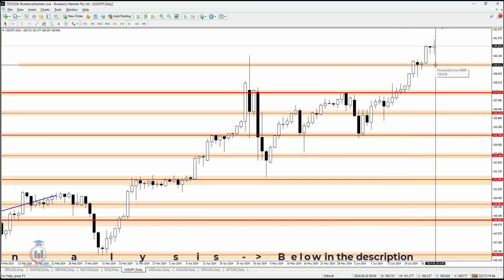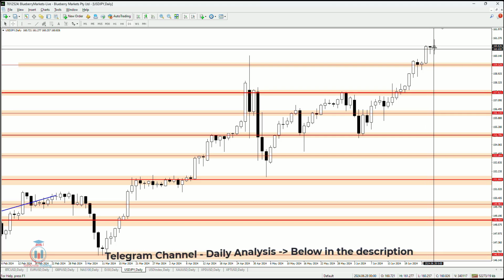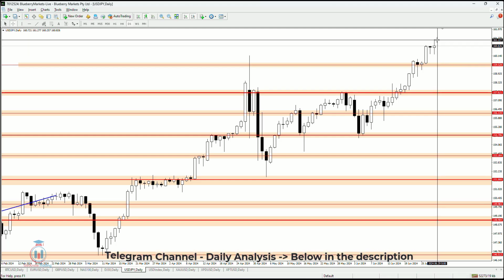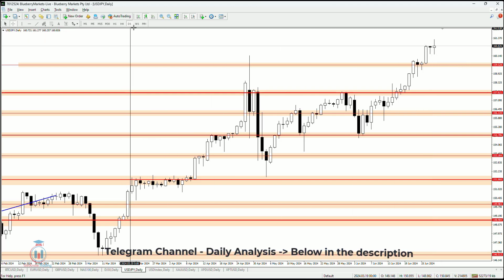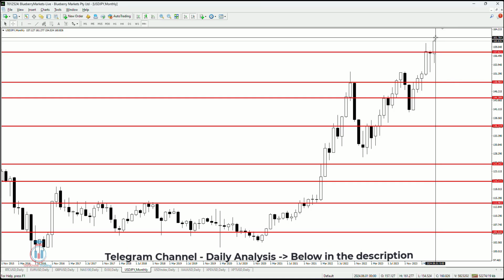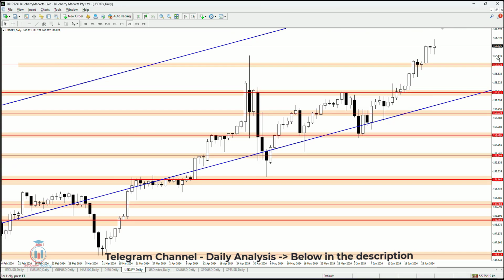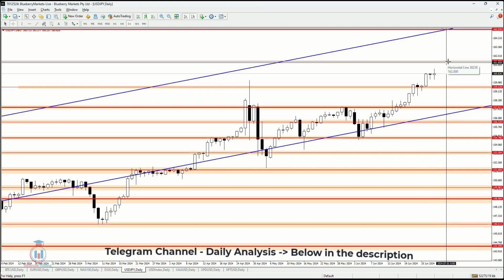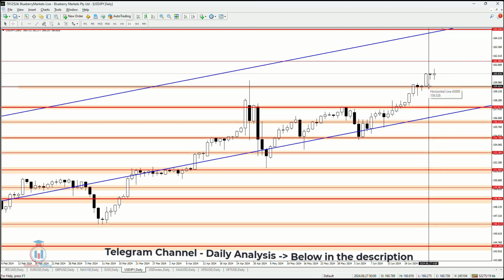USDJPY | USDJPY Analysis today 29.6.2024. | USDJPY Price Prediction forecast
USDJPY | USDJPY Analysis today | USDJPY Price Prediction forecast

Today you will see USDJPY price prediction based on the technical analysis. What is the support and resistance on the daily time frame for USDJPY.
What to expect where the price will breakout for the USDJPY based on the supply and demand zones.

Key moments in the USDJPY | USDJPY week ahead forecast:
[0:00] - Intro
[0:08] - USDJPY Price prediction analysis of this week